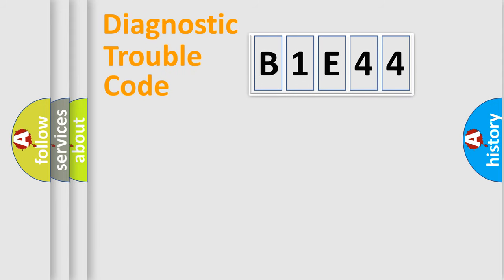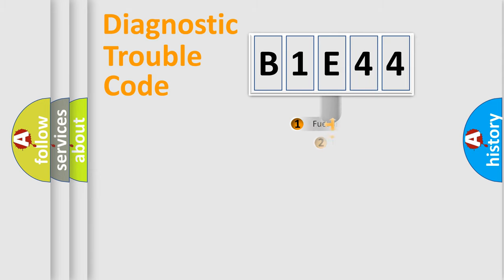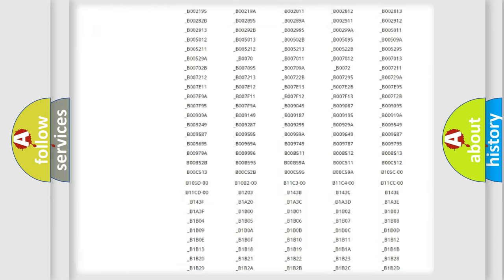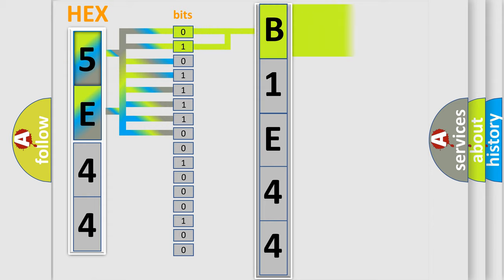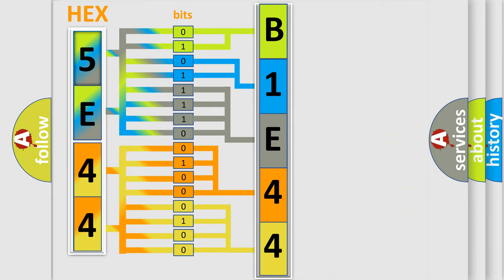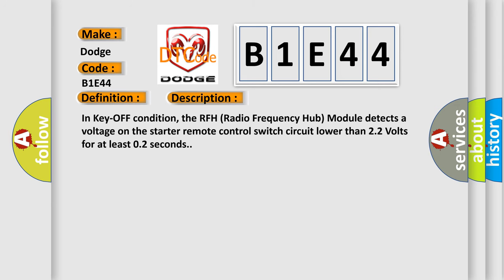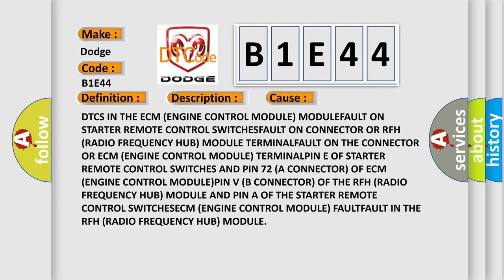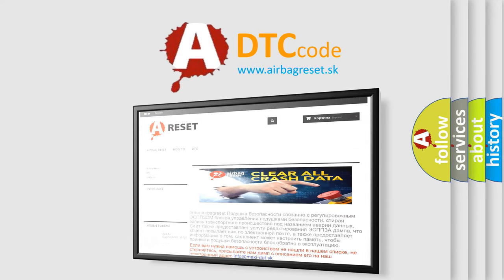DTC Dodge B1E44 Short Explanation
Contents:
0:21 Basic DTC analysis according to OBD2 protocol standard.
1:48 Insight into programming
2:58 A diagnostically understandable description of the Diagnostic Trouble Code
3:05 Basic error definition

Make:
Dodge
Code:
B1E44
Definition:
Starter Relay Circuit-Circuit Short To Ground
Description:
In Key-OFF condition, the RFH (Radio Frequency Hub) Module detects a voltage on the starter remote control switch circuit lower than 2.2 Volts for at least 0.2 seconds.